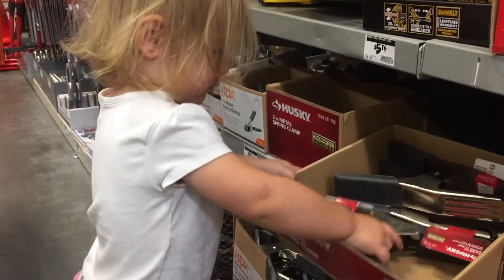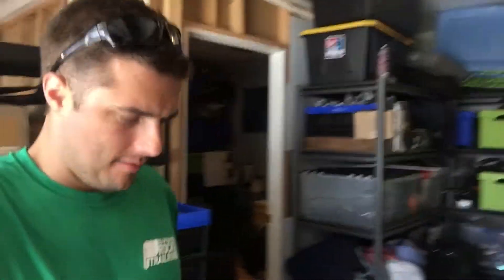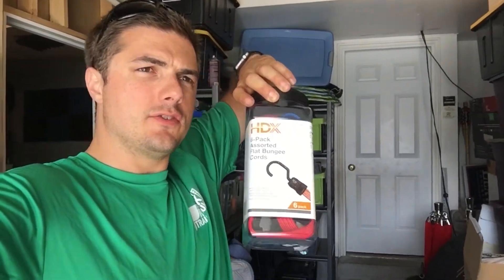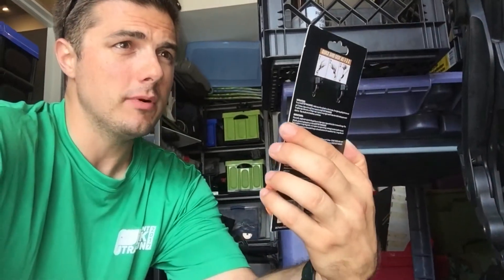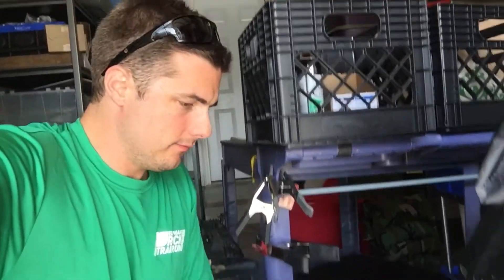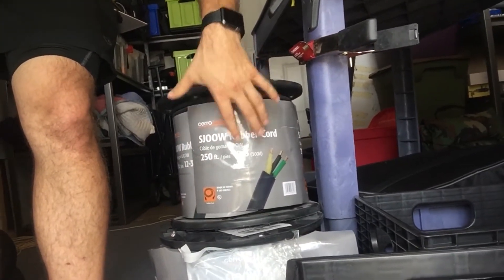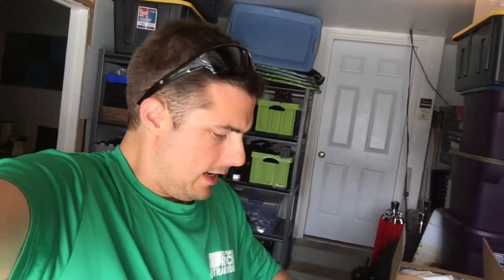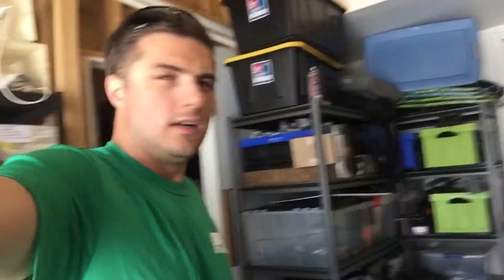DP Journal #50: Home Depot haul for the Grip Truck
we took a trip to the Home Depot to get all the stuff you forget you need until you are on set